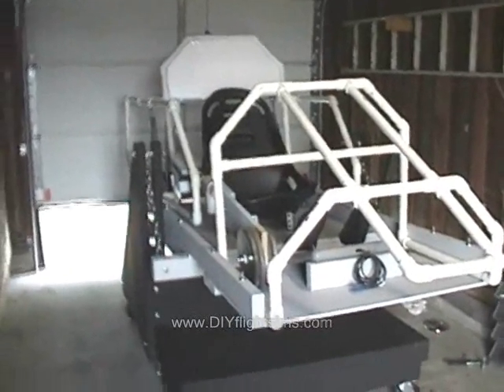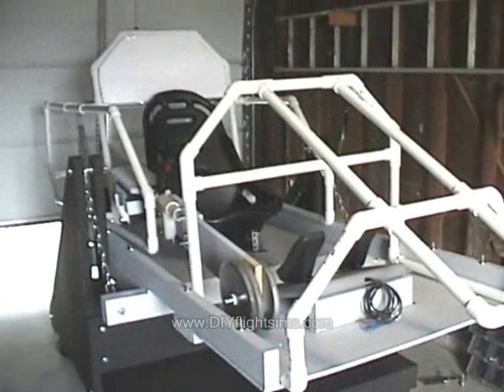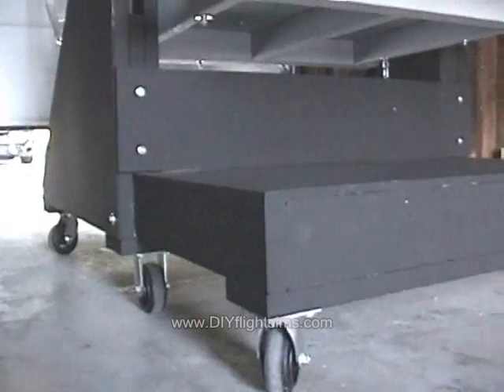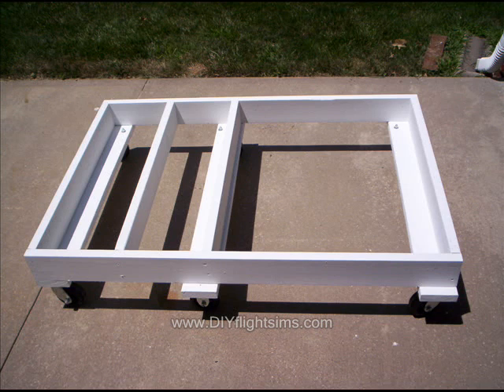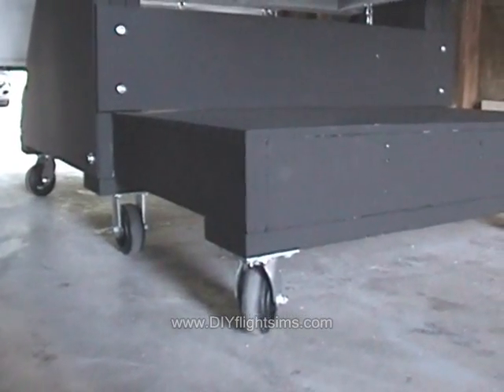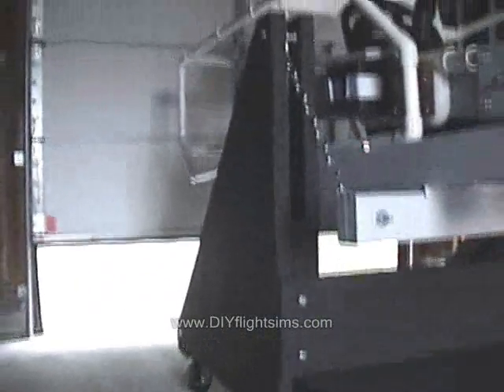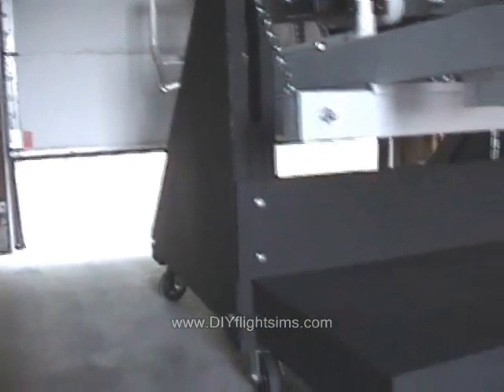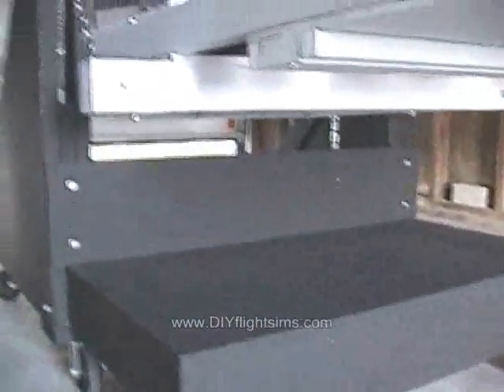MAACS Experiment - Episode 15, Daylight !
This is the Moving Axis AirCraft Simulator experiment, Episode 15 - Daylight. .More information about MAACS and other motion flight simulators . . Matt Thomas, CFII . Roger Dodger Aviation LLC .